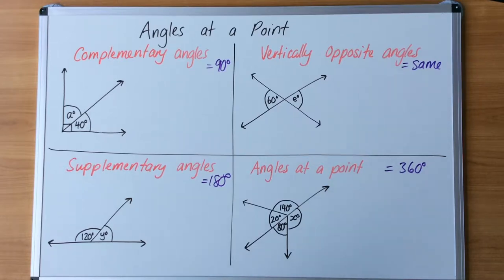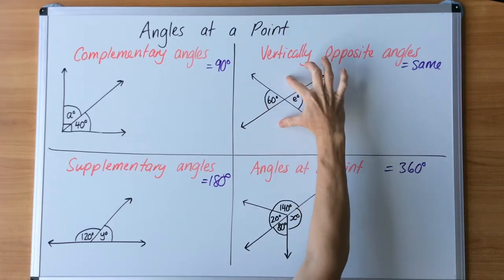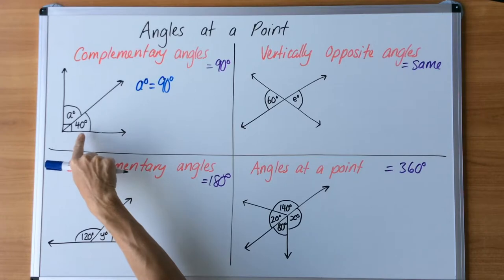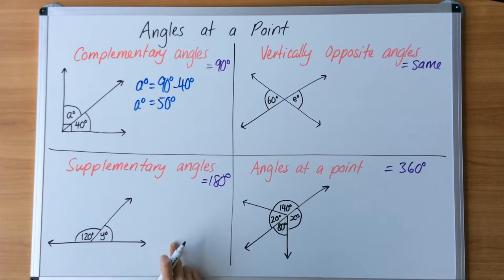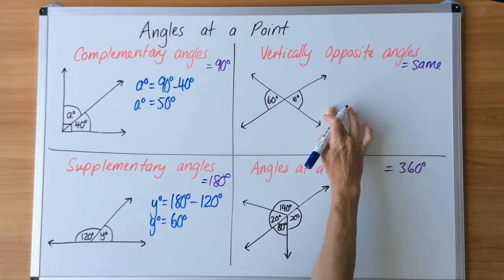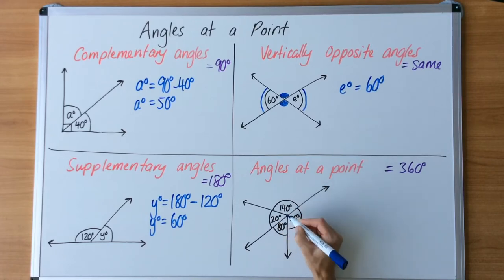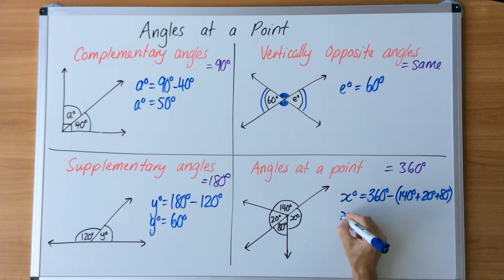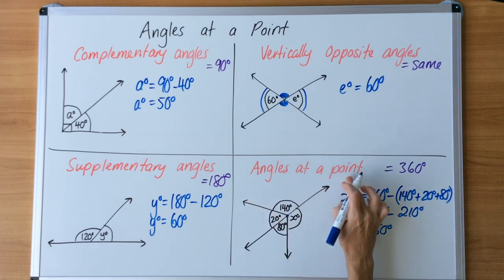Angles at a point